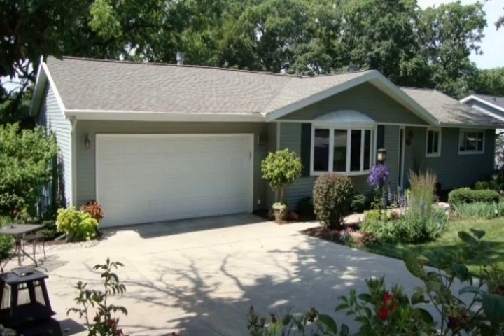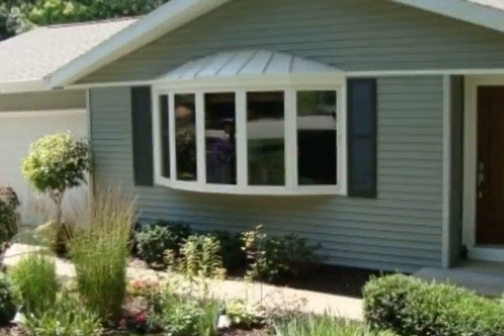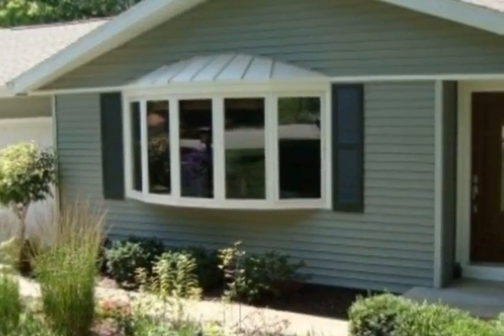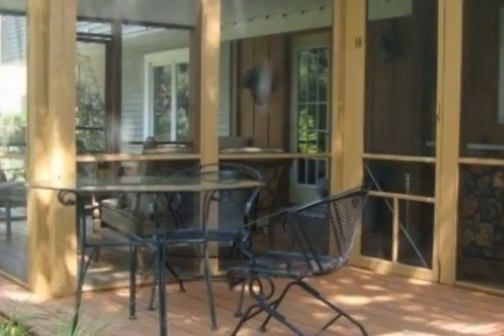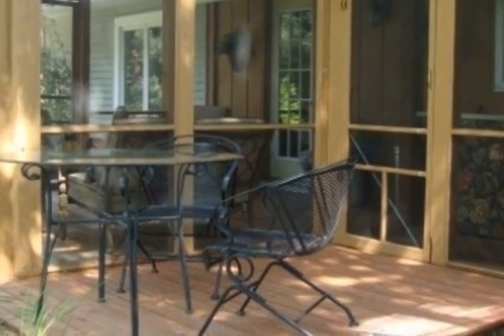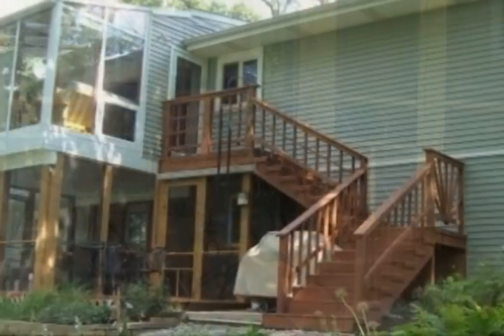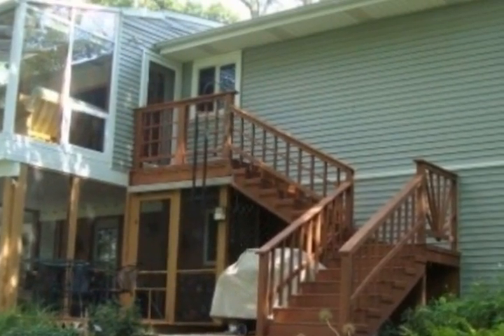McFarland WI Real Estate for Sale 4 Bedrooms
Property Type: Single Family
MLS#: 1691321

at First Weber Group Realtors
First Weber East Madison
4706 Cottage Grove Road